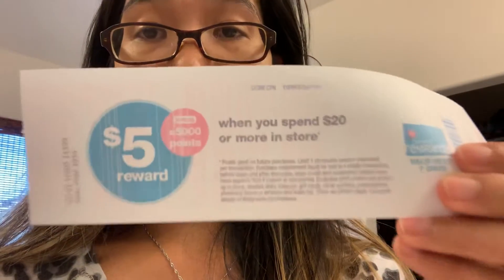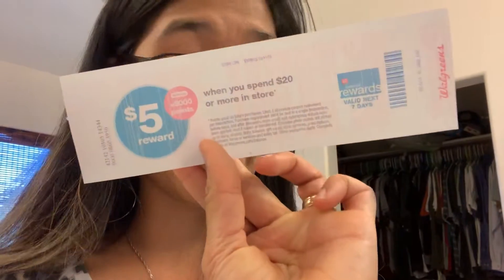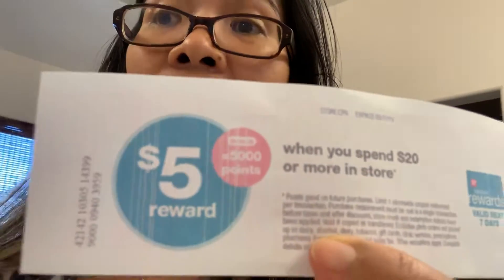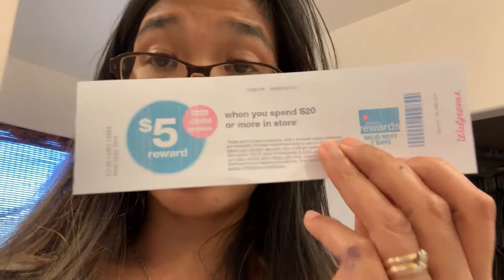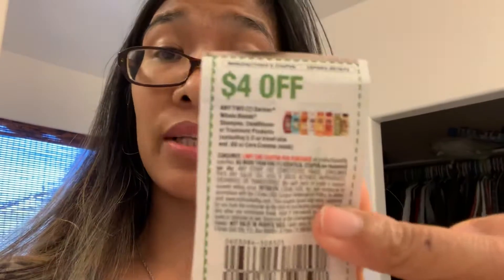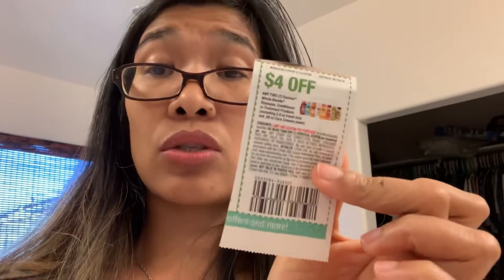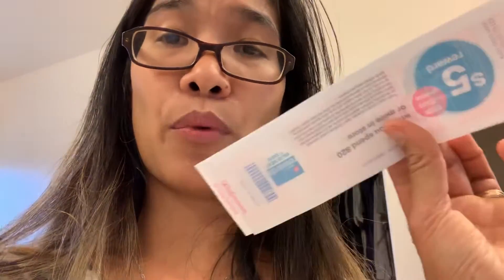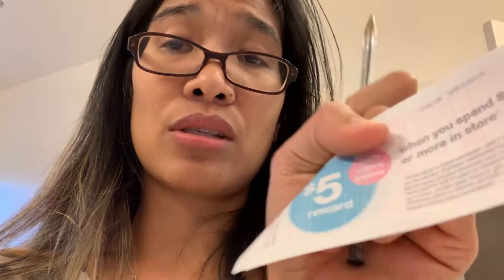Walgreens coupon deal this week